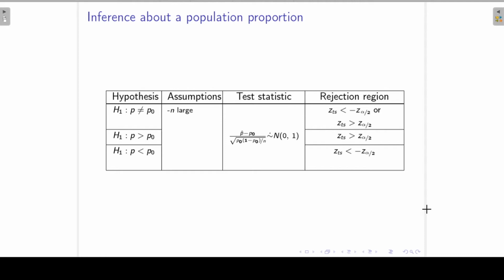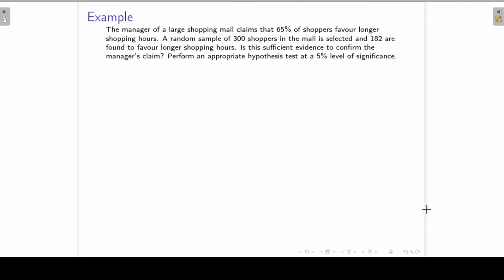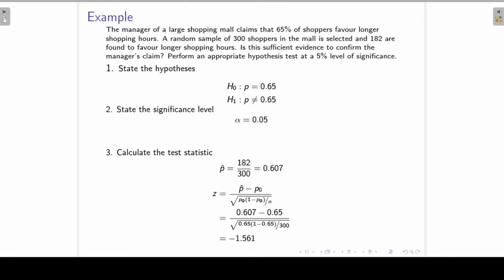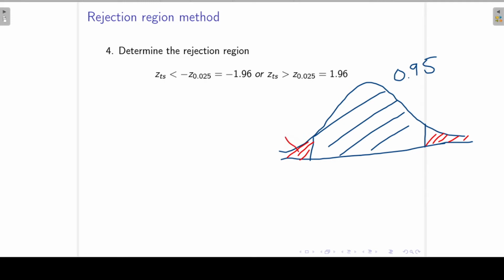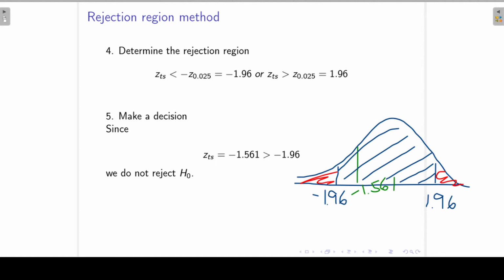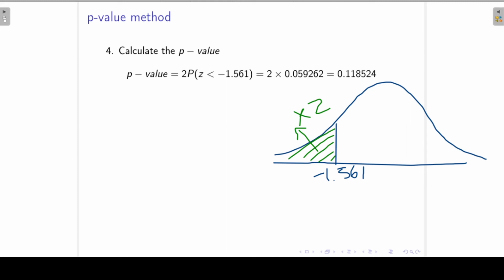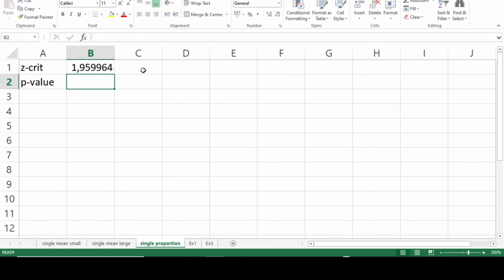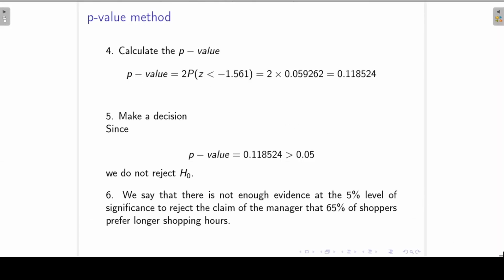Test for the population proportion | Hypothesis testing L10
In this lecture we test a hypothesis for the population proportion for a large sample. Also see my Udemy courses in Statistics